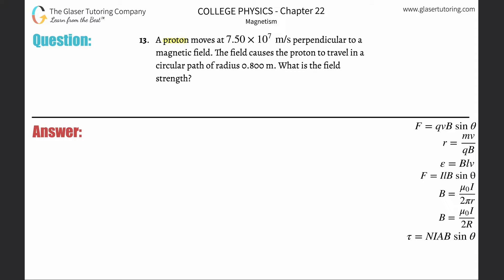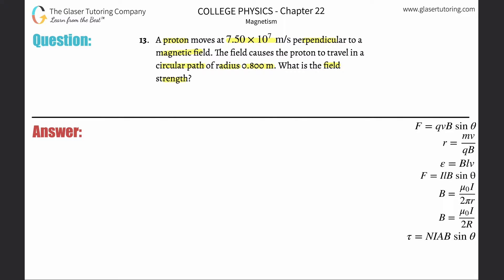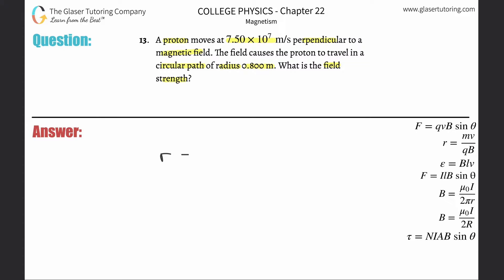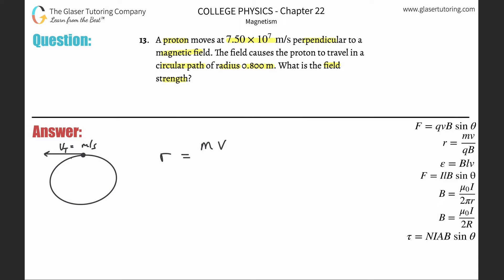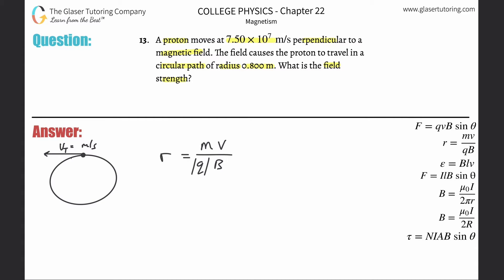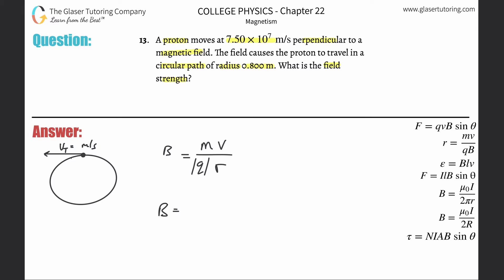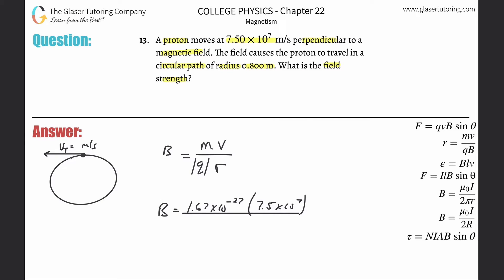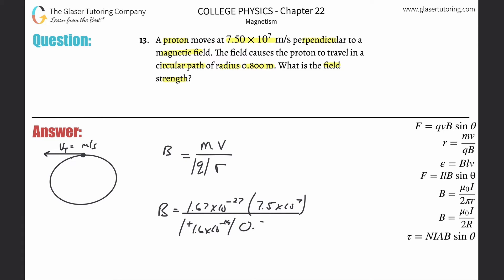22.13 | A proton moves at 7.50×10^7 m/s perpendicular to a magnetic field. The field causes the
A proton moves at 7.50×10^7 m/s perpendicular to a magnetic field. The field causes the proton to travel in a circular path of radius 0.800 m. What is the field strength?